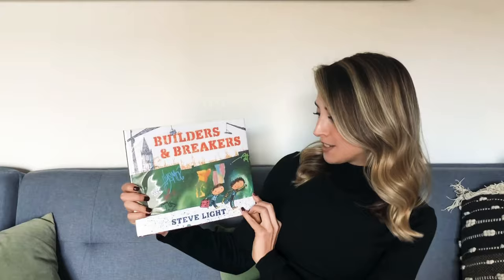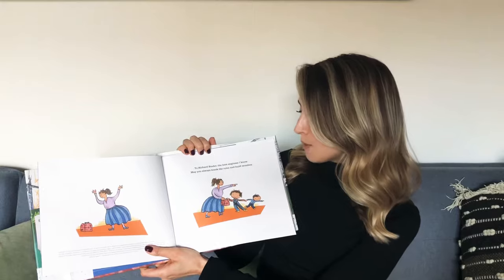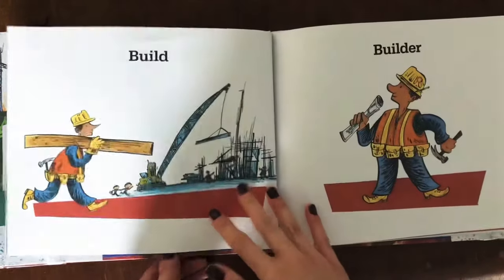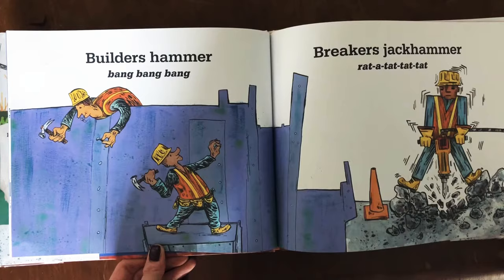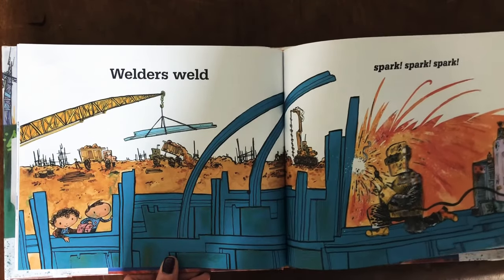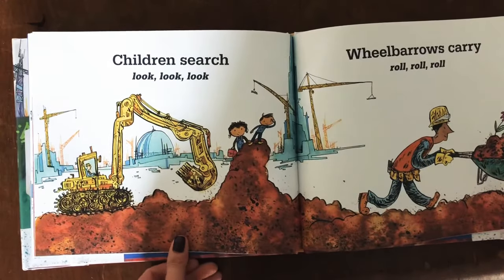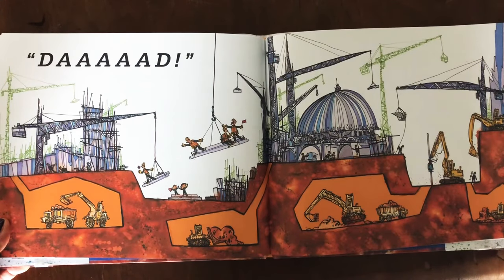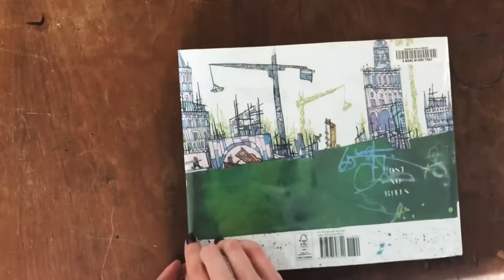Builders and Breakers by Steve Light Read Aloud - Learn + Live Letter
A guided read aloud of the book Builders and Breakers by Steve Light from the Learn + Live Letter homeschool company. This book is featured in L+L Tools + Construction Unit Study for homeschool students in preschool, kindergarten, and first grade.

Want to learn more about Learn + Live Letter?